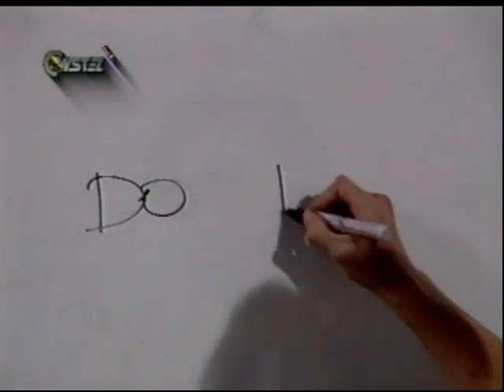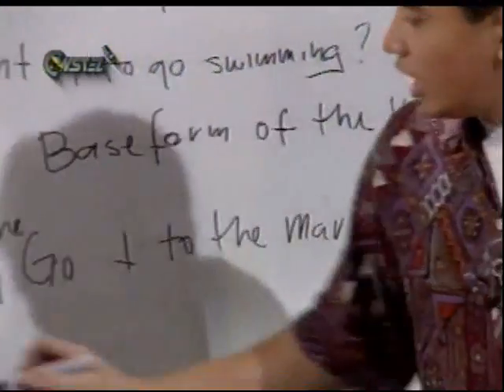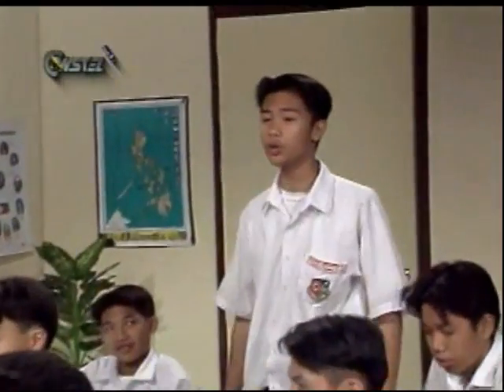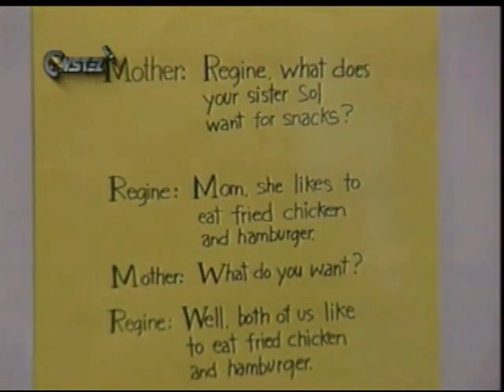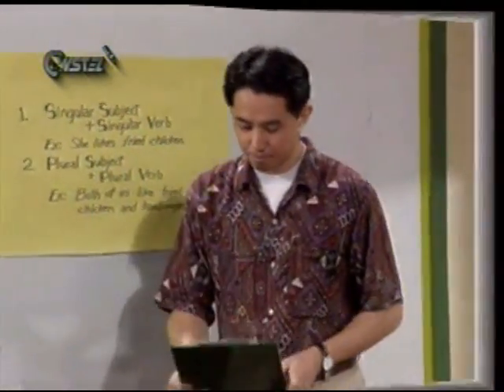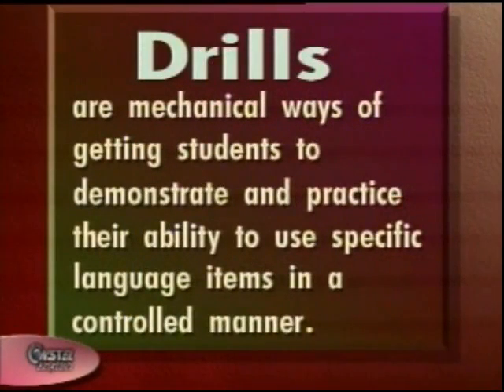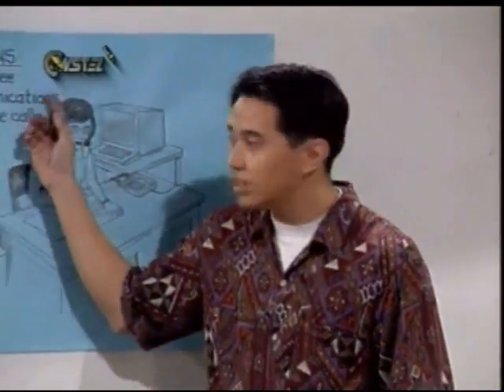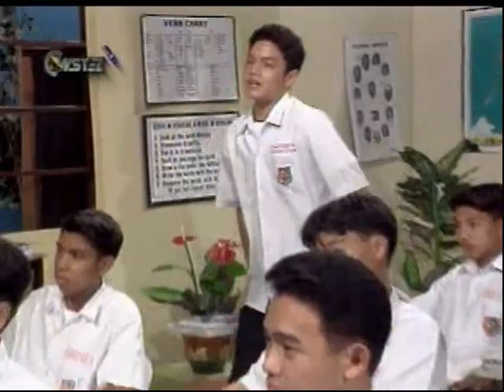observing correct subj verb agreement 4